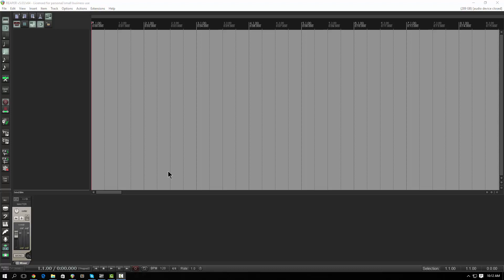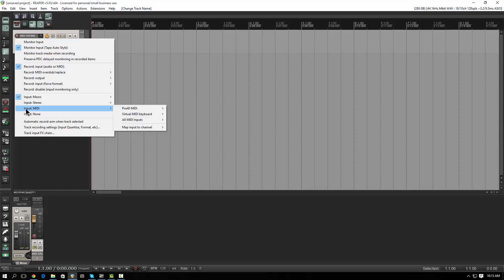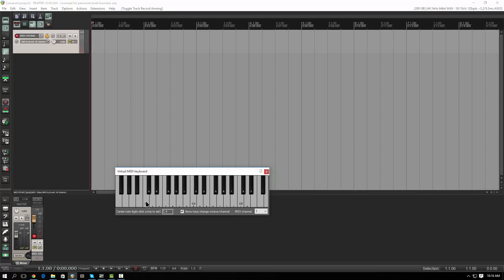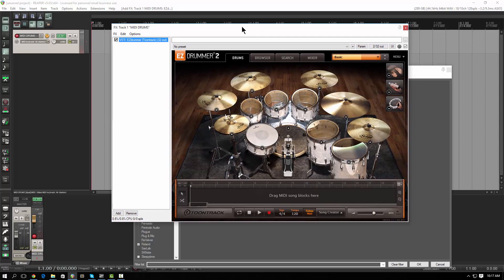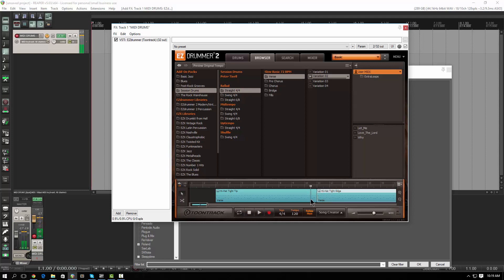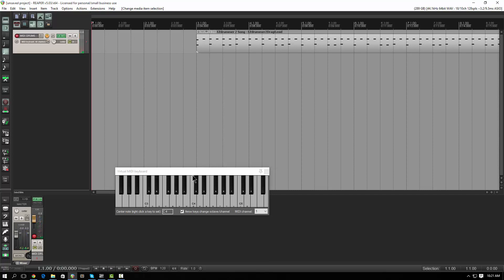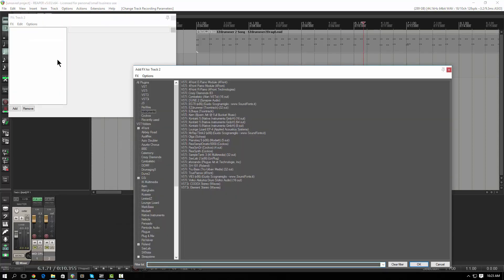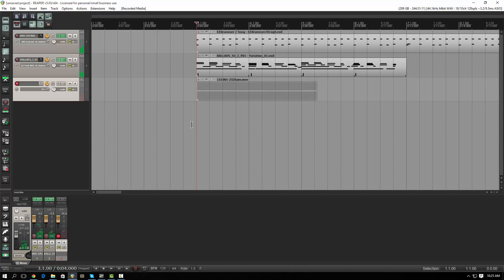Recording MIDI - Basics and some Drums